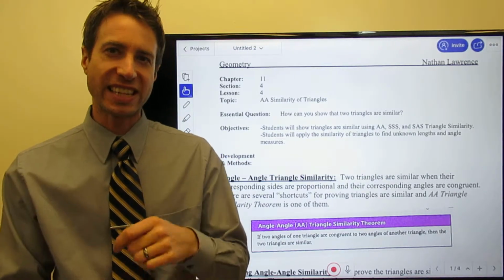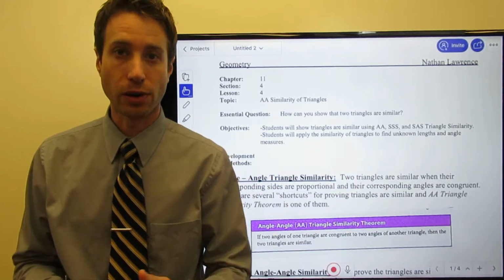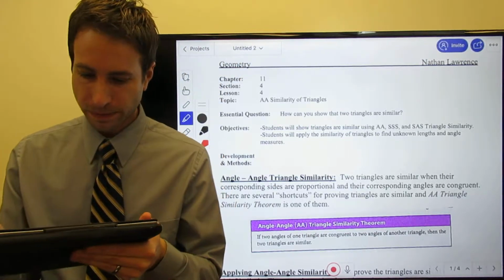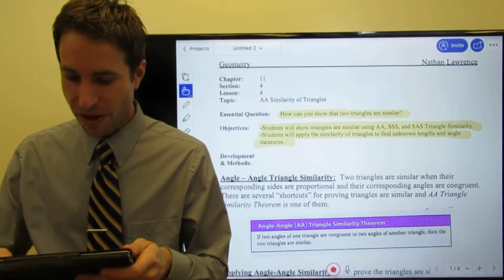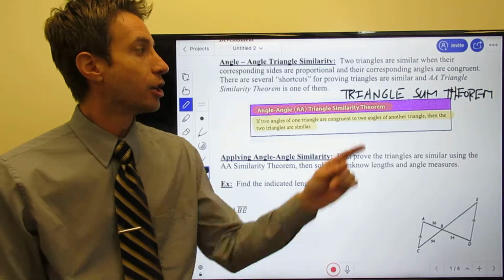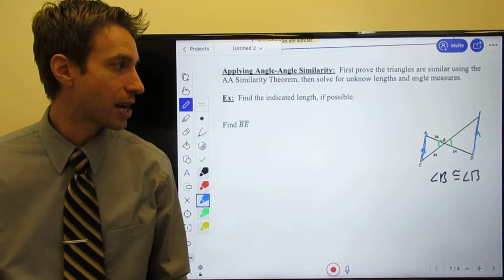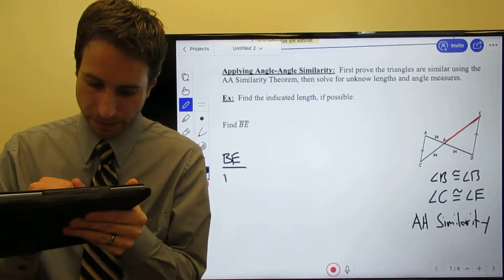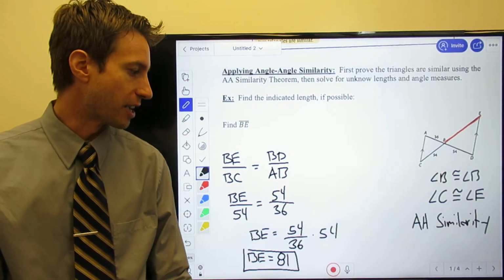Triangle Similarity Theorems Part 1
Geometry Module 11 Section 4 Triangle Similarity Theorems Part 1